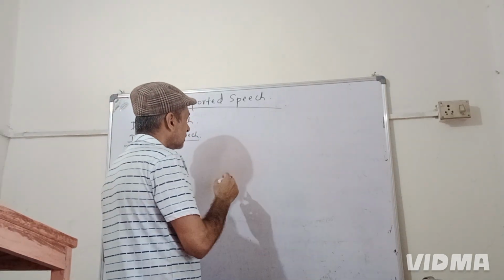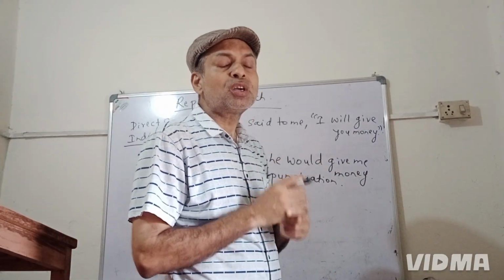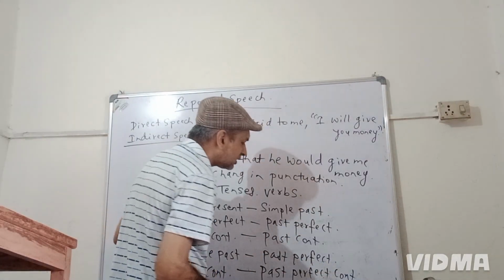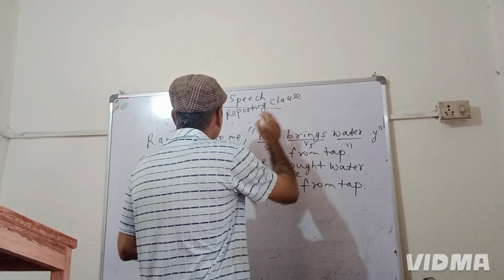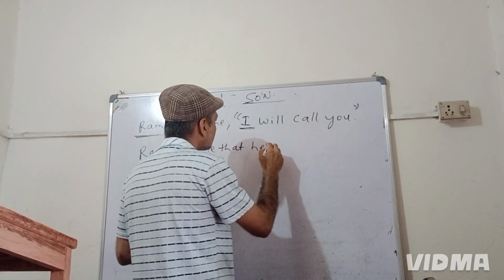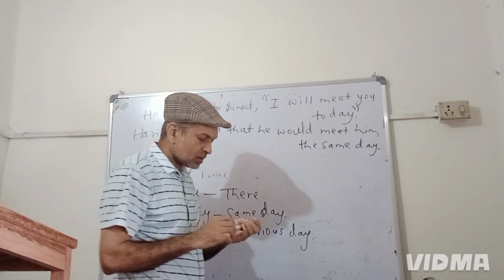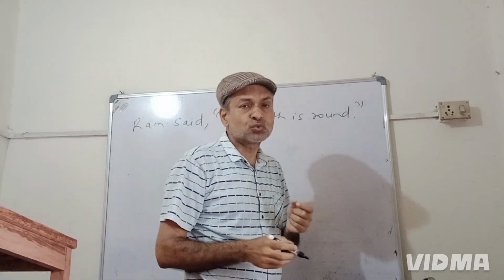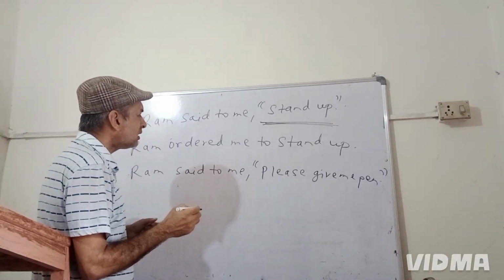Reported Speech Class 10